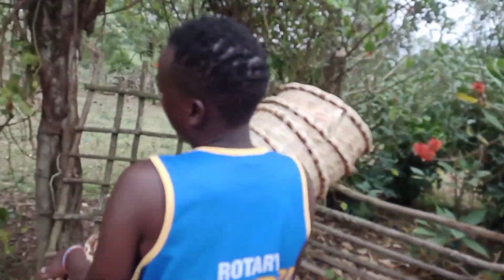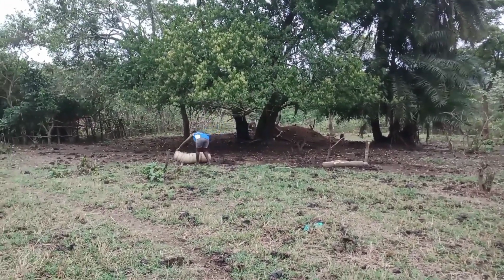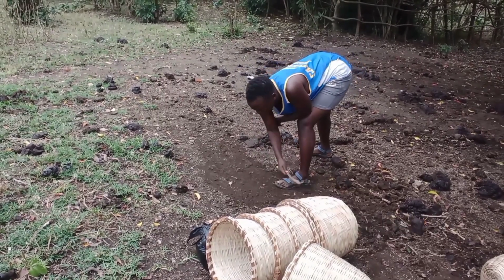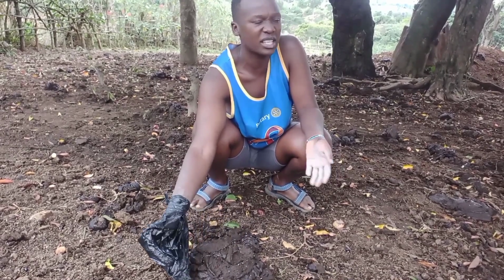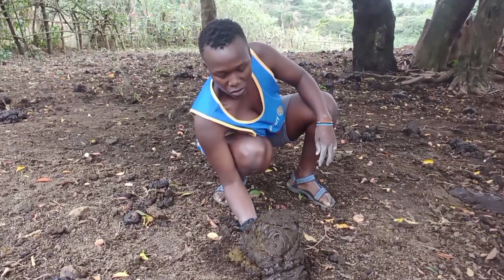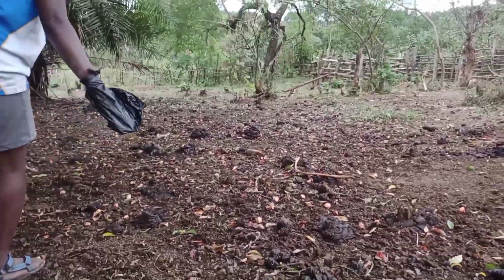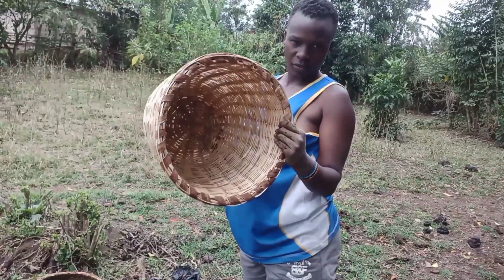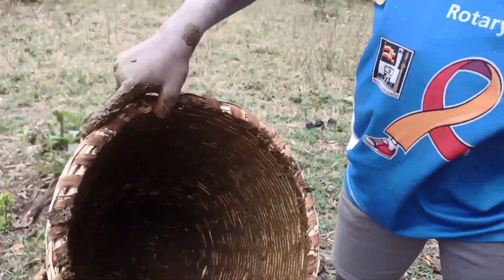Village life in Africa // How We Use The Cow Find In My Village.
village Life In Africa